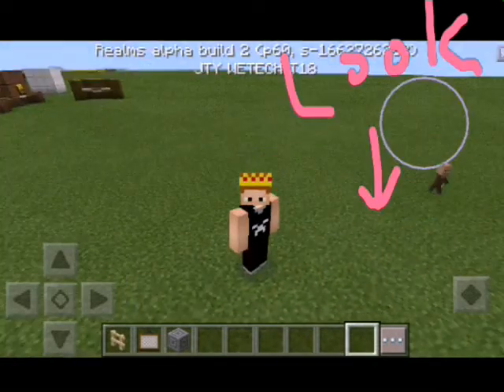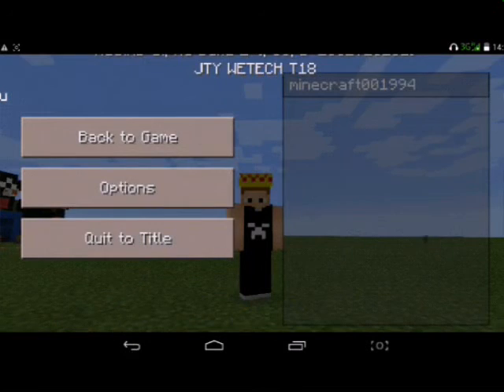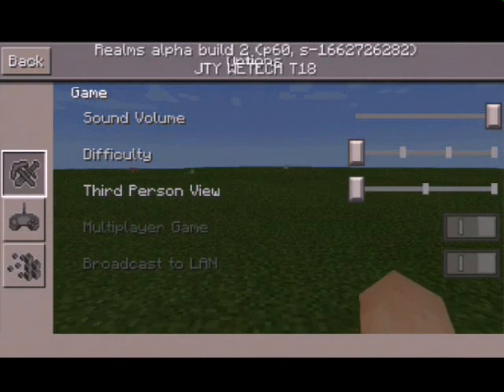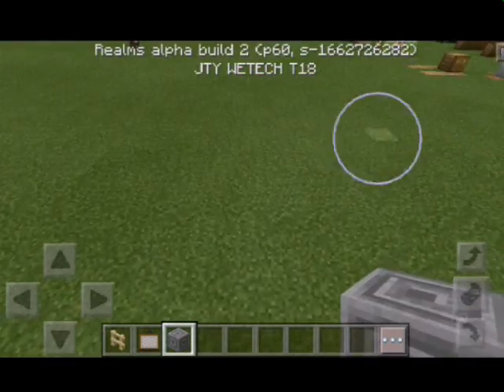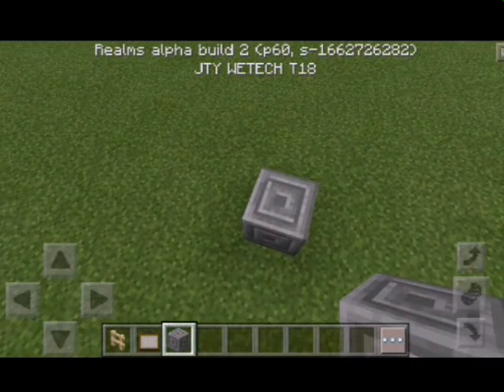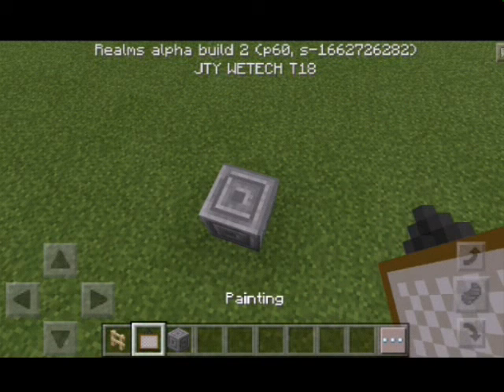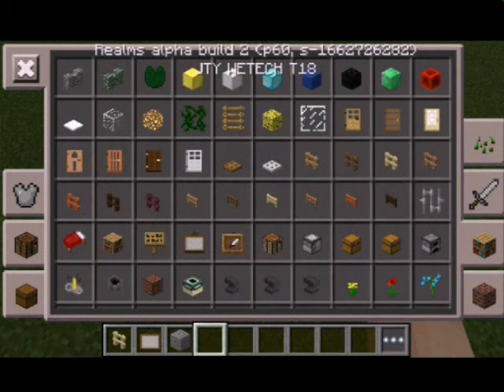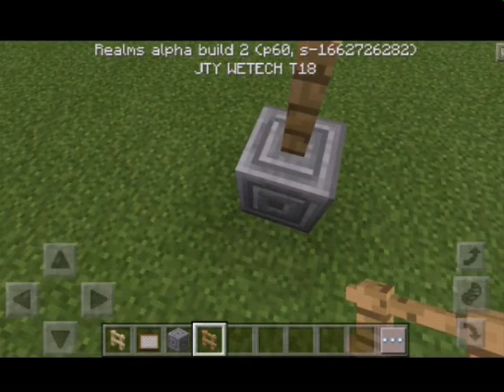How to make TV in minecraft!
-u subs me ,I subs u
-villager